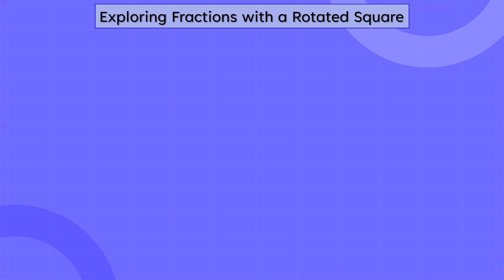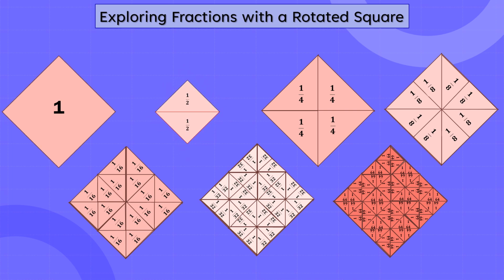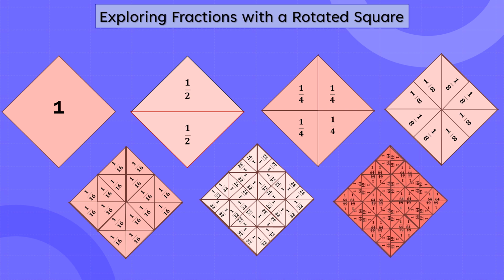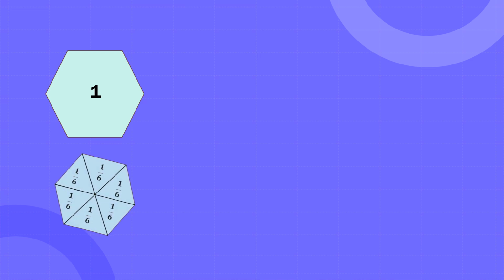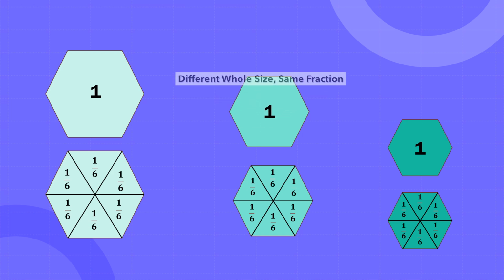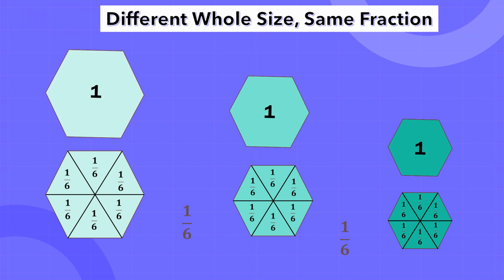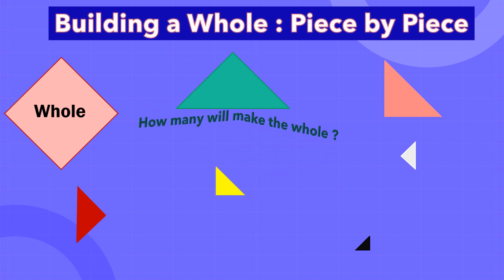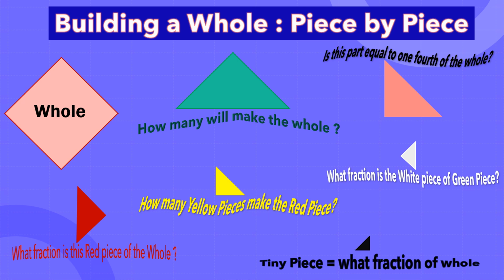Understanding Fractions: A Visual and Practical Review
A short Math practice guide for parents and students learning